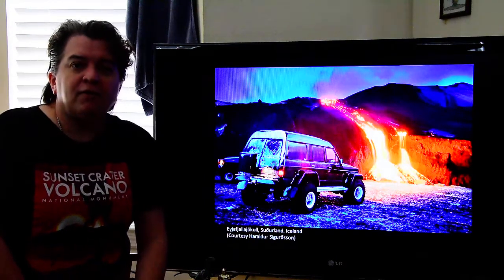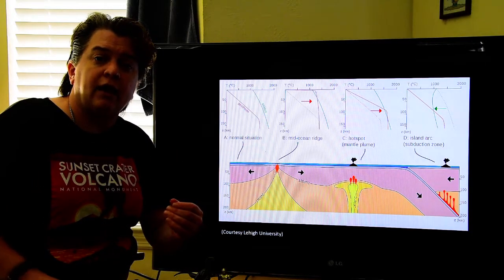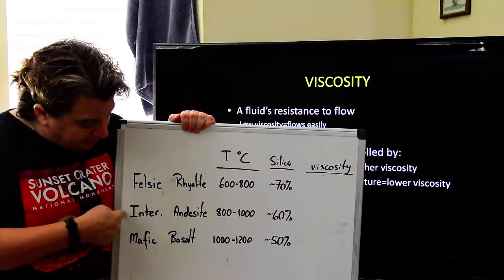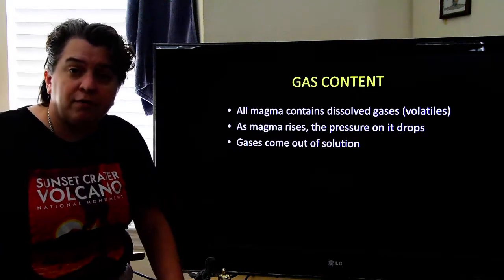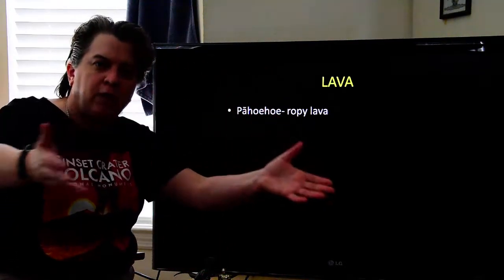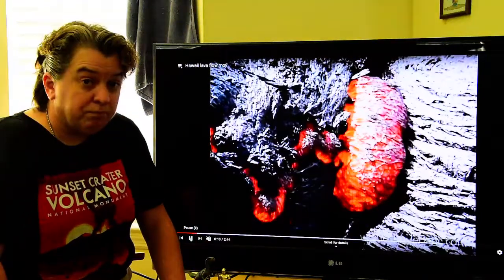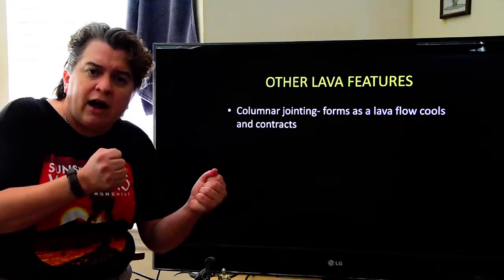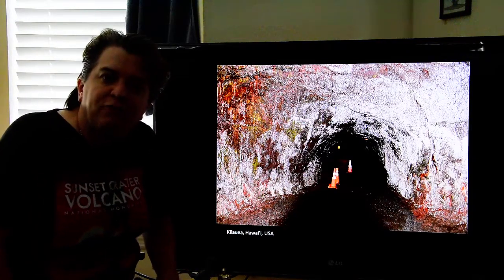Physical Geology- Volcanoes vol. 1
Part 1 of 3 introducing volcanoes.